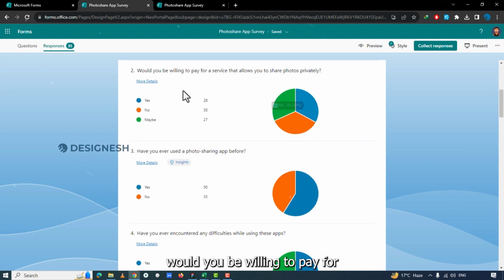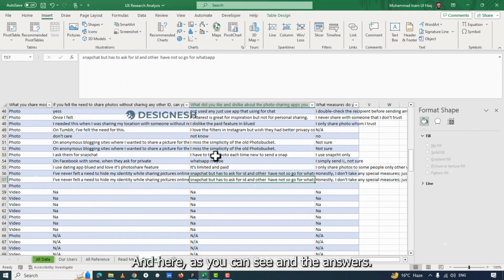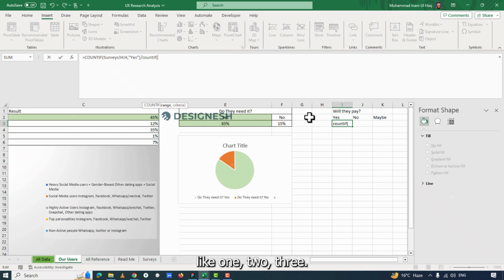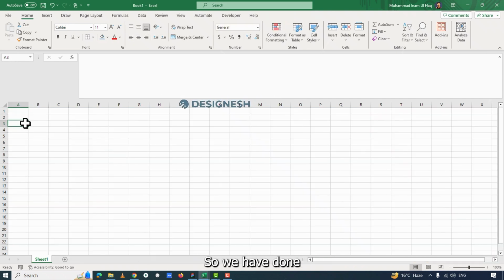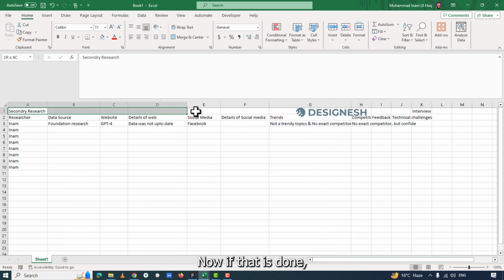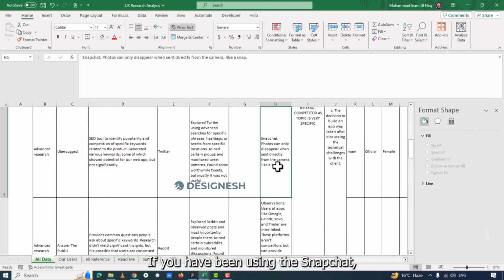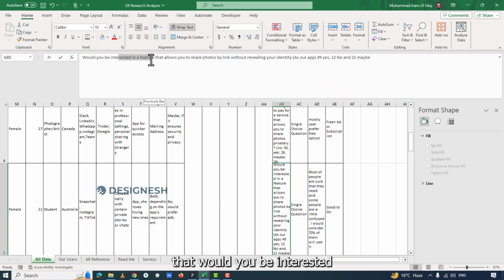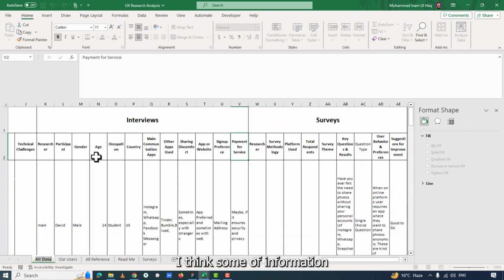Complete UX Research Analysis [A-Z] | EP17 UI UX Course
In previous videos, we collected surveys and searched on platforms like Google, Chat GPT, and Social media platforms (Facebook, Instagram, Twitter etc.). In this video, I will perform a complete UX research analysis of all the data we collected. We will do the following tasks

- Study our survey results and import into Excel
- Prepare an Excel Sheet for all research data
- Combine Qualitative and Quantitative data
- Analyze by graphs (in Excel)

The objective of this video is to show you the Complete UX Research analysis process. This is really important as it helps you in real projects.

x: @DesigneshYT